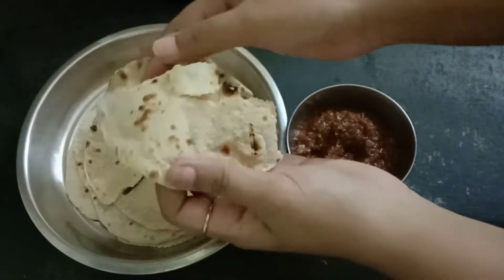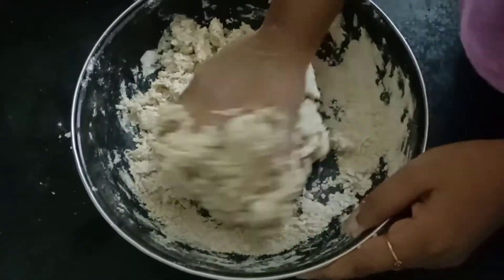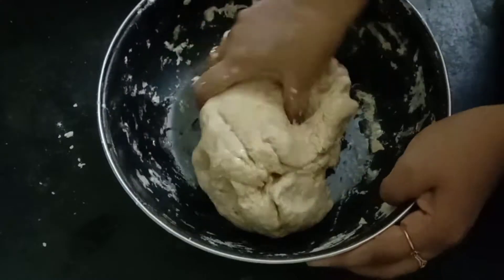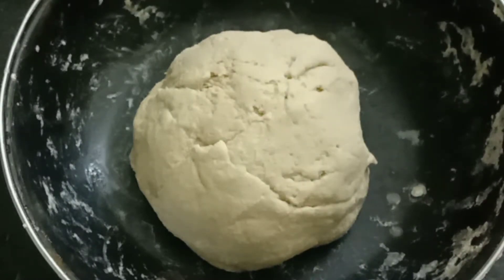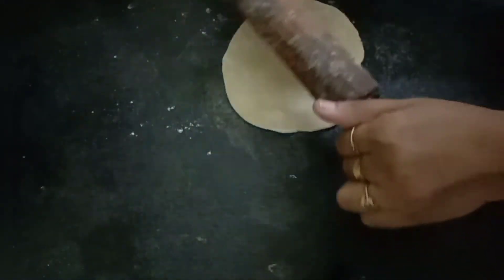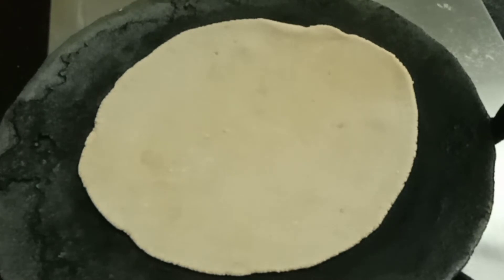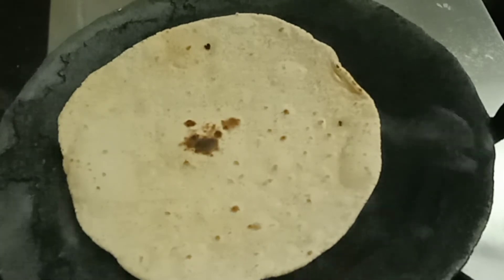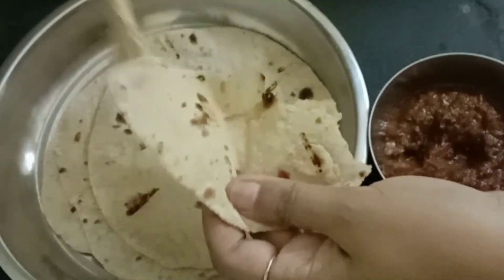Soft Chapathi/ Soft roti/ Indian veg recipes/Indian dinner recipes/Sahana's recipes